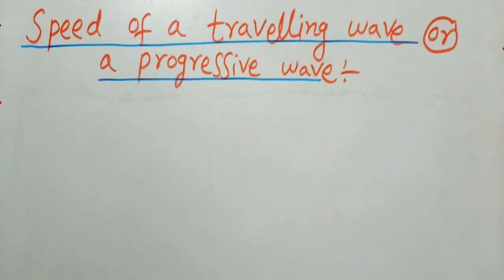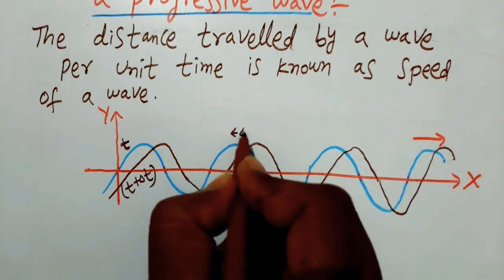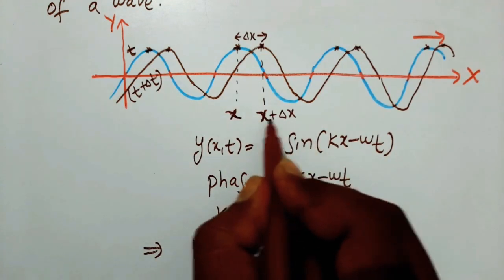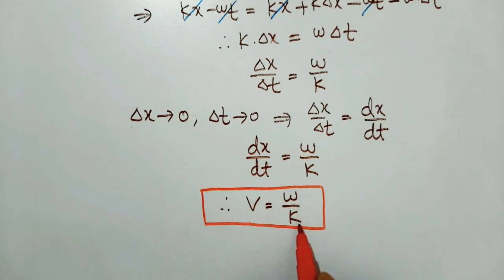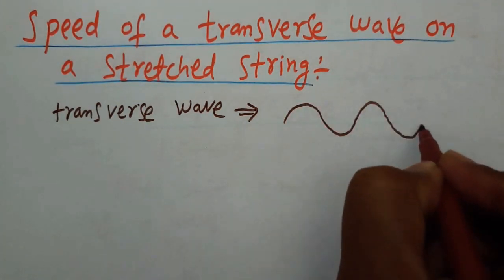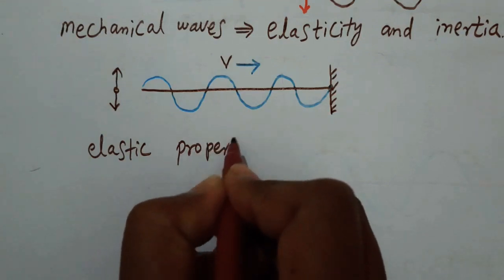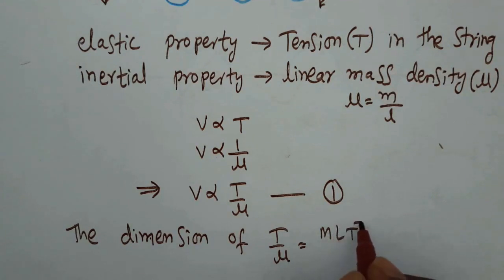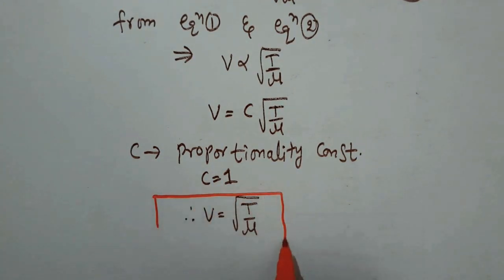speed of a travelling wave